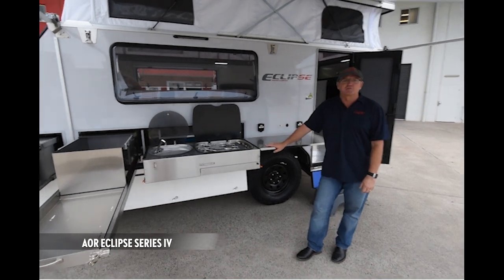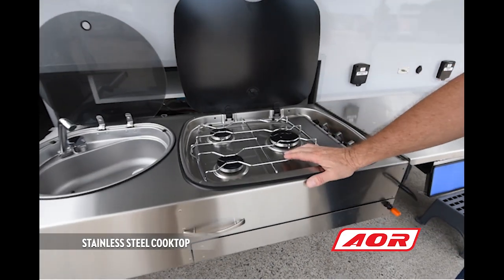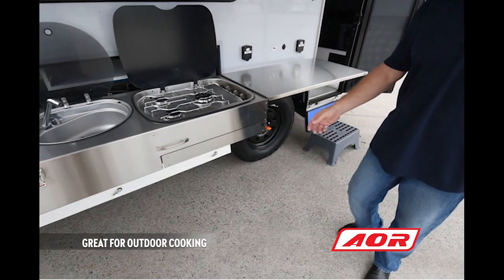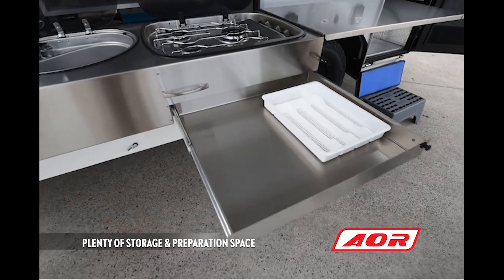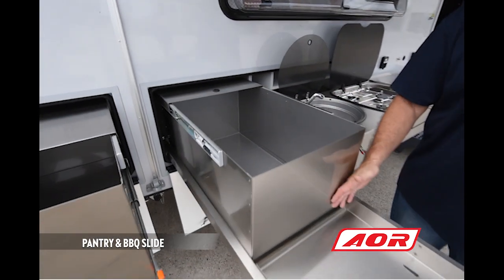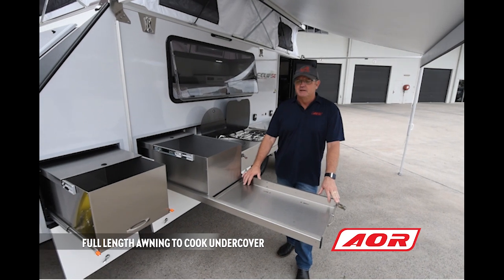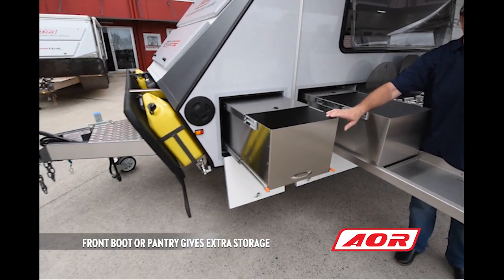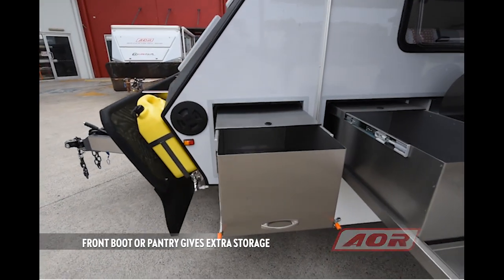AOR - Handover - Eclipse - External kitchen - 2019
Big brother to the award-winning Odyssey Super Camper. The Eclipse is extremely versatile and shares the Quantum Super Camper chassis, suspension and body.
The Eclipse features a luxurious interior, large opening and lockable windows and handy bed head shelf. The newly designed nose cone incorporates a large through boot to store your slide out fridge/freezer and generator and has top access storage.

The options list is extensive and includes up to 3 separate water tanks for extended outback trips. The Eclipse is built to be taken off the grid in extreme comfort and style.

COOKING
Large L-shaped internal kitchen
130 litre fridge/freezer
3 burner gas stove and hot/cold sink, large preparation areas
Optional state of the art L-shaped stainless-steel slide out kitchen and BBQ area

 SLEEPING
Storage – Enough room to store the whole family’s belongings in the under-bed storage.
DAY MODE – The unique lift up bed design in “day mode” gives enormous inside space, converting to a four-person lounge/dinette.
NIGHT MODE – Queen size bed

 AMENITIES
Newly designed rear shower pod
Features hot/cold water
Bug proof
Zipped removable mesh floor for easy cleaning
Lightweight, lockable, dustproof, easy to use aluminium pod cover